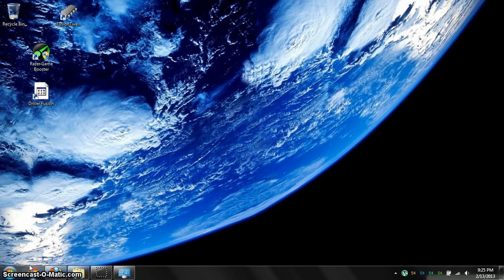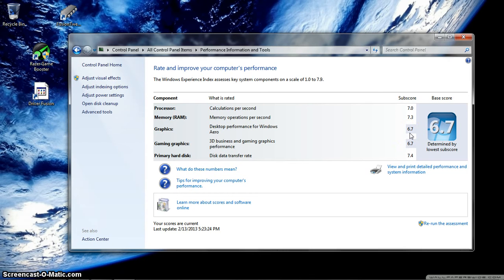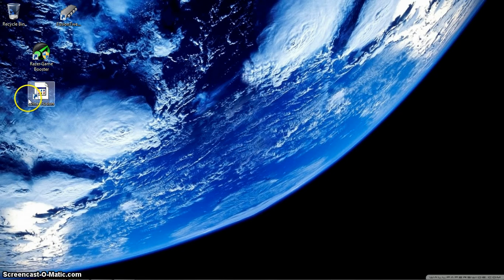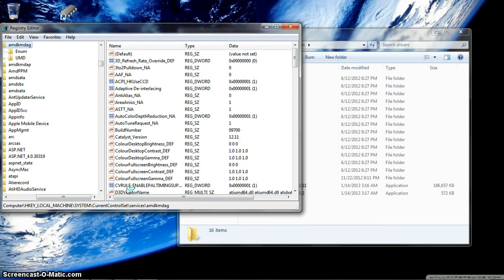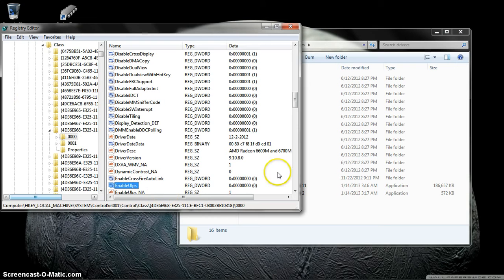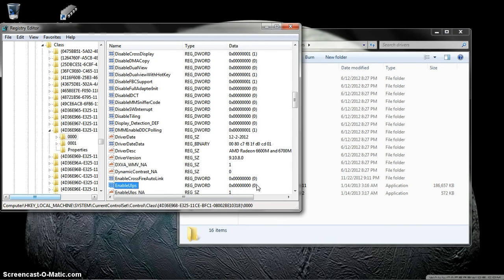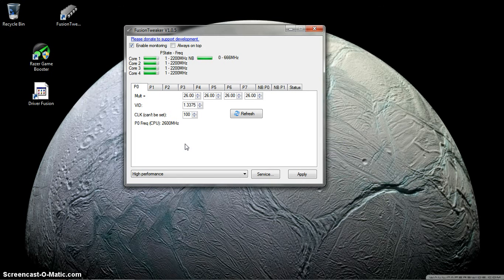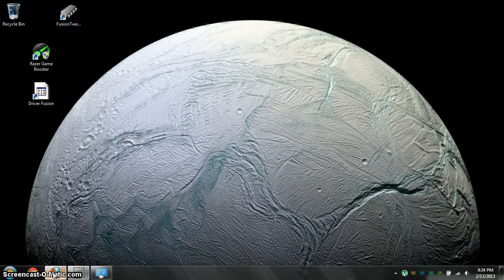AMD A6 Stable OverClock for Lenovo z575 Windows Index to 6.7!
Sorry for the mumbling and low volume.  Its my first time tutoring.
Lenovo z575 ideapad
Windows 7 Ult. 64bit
8gb ram
120 solid state drive

Optional Updated AMD Catalyst drivers versions 13.1 (I have not tried these so let me know how it goes)

Thanks to this forum members post for helping us update the AMD Catalyst with out crashes!
Dont download the driver softwares in the post.  They still work but are outdated.

Seems to work on HP laptops but crashes on my lenovo z575